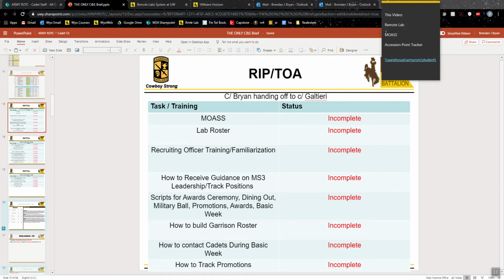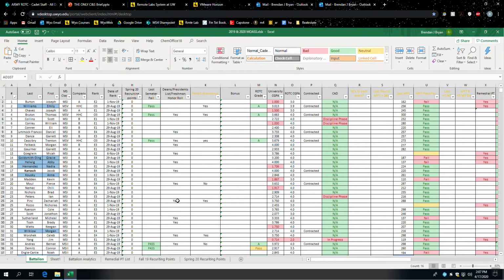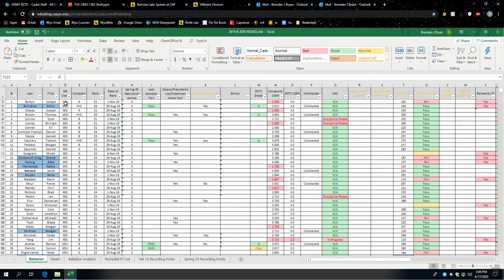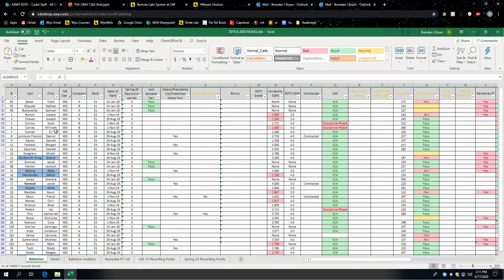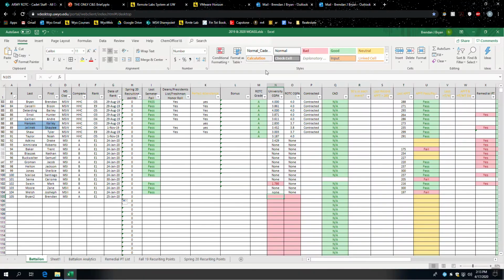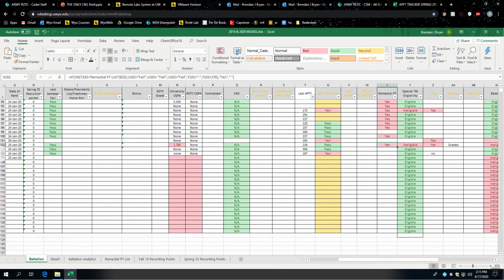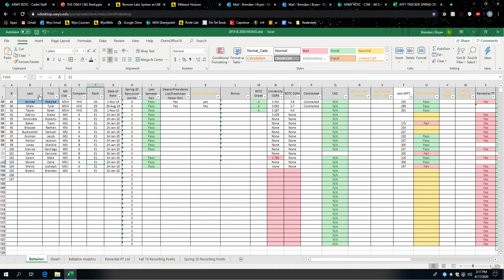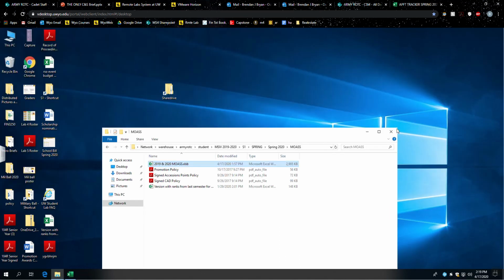Remote Lab MOASS Accessions